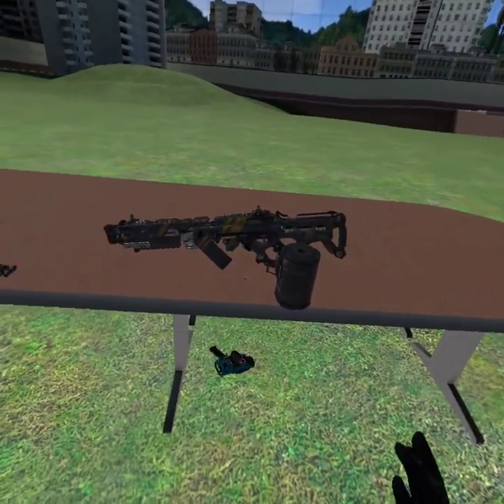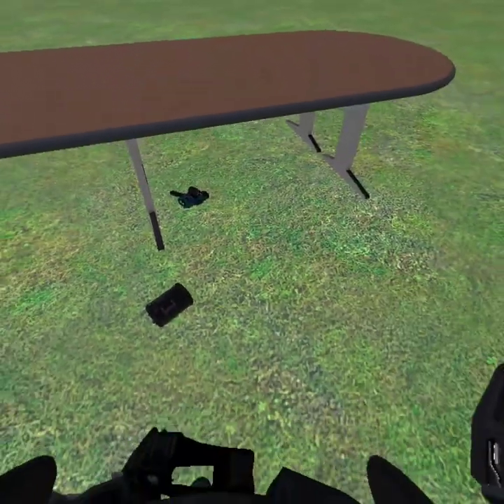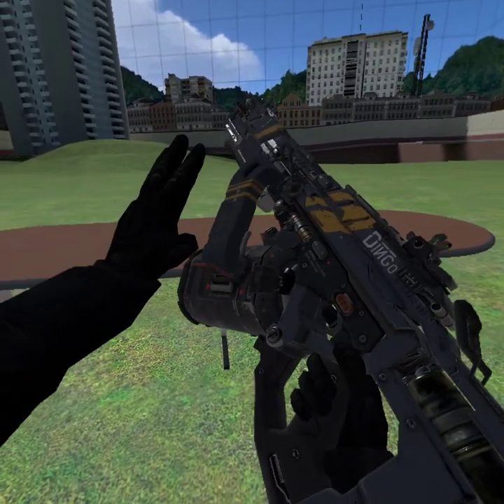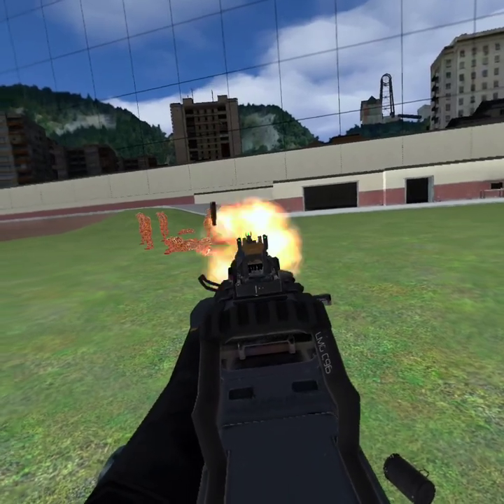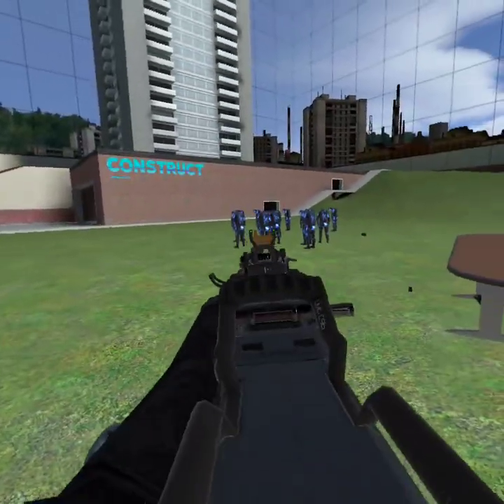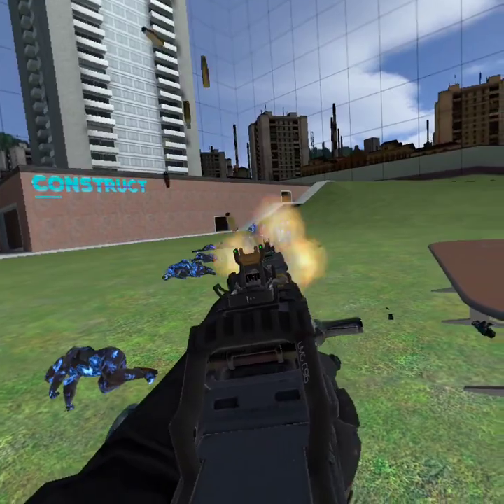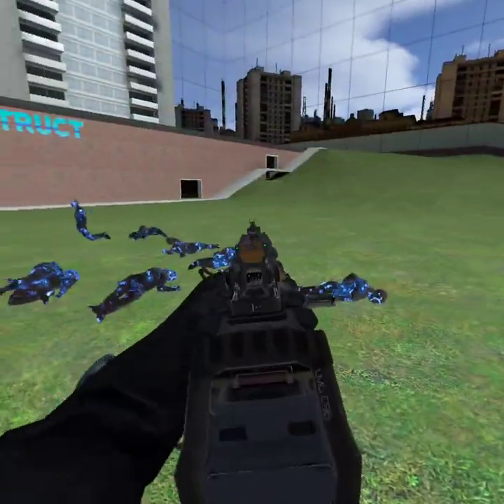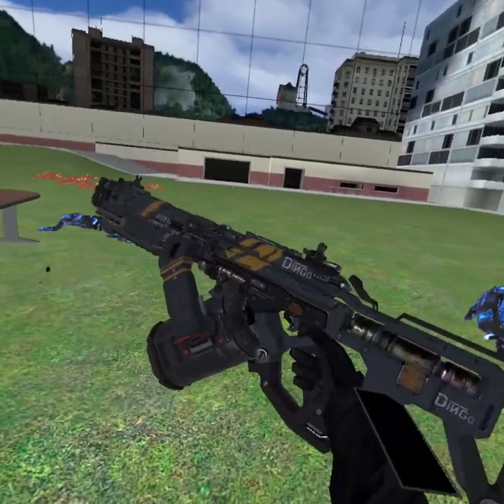BO3 DINGO MOD SHOWCASE (BONELAB)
the dingo is not your average machine gun. with a giant capacity and an insane firerate, the dingo is a machine for clearing crowds of nullbodies. hunter really did a good job with this one!